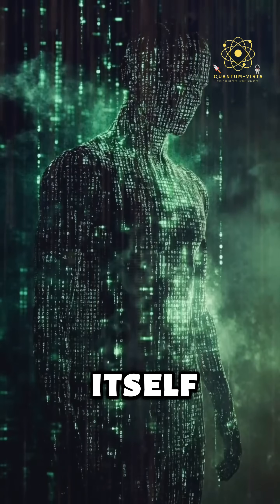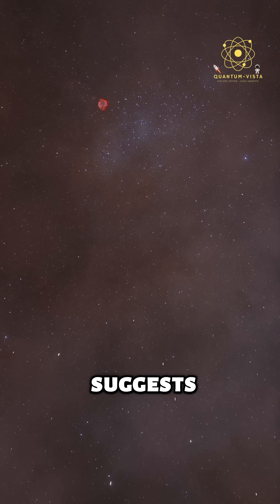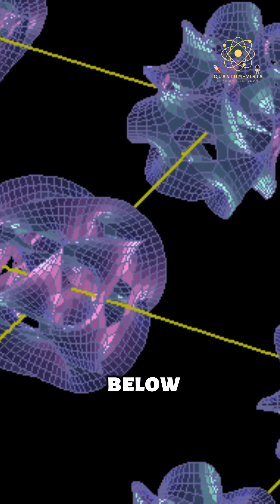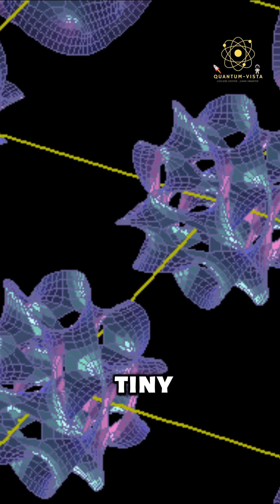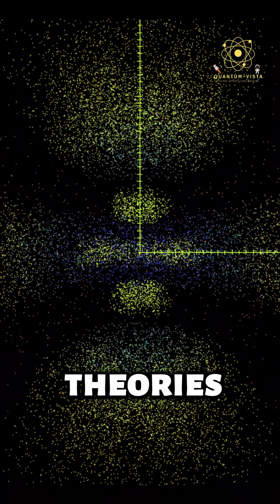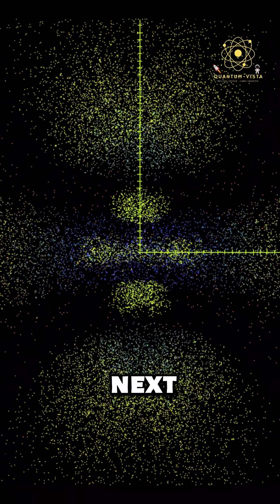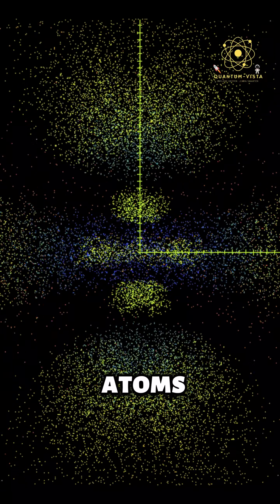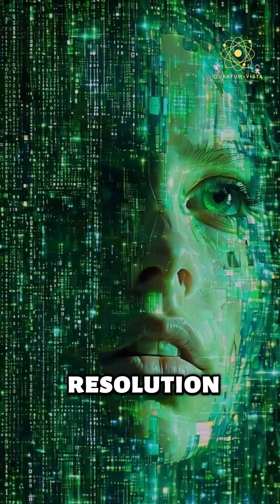“Reality May Be Pixelated Like a Screen” 🧩🌌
Modern physics suggests that space and time may not be smooth and continuous. At the smallest possible scale—near the Planck length—reality itself might be pixelated, made of tiny discrete units. This idea appears in quantum gravity, loop quantum gravity, and simulation theories. If true, the universe has a fundamental resolution limit, meaning reality behaves more like a digital structure than an infinite continuum.